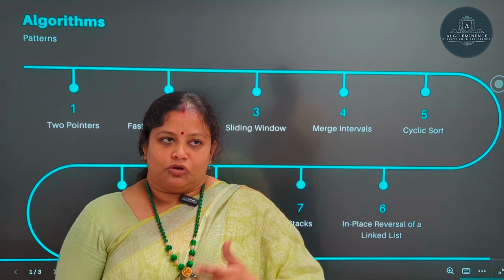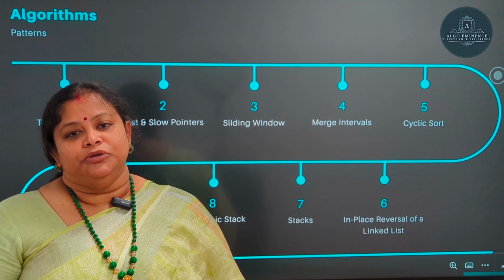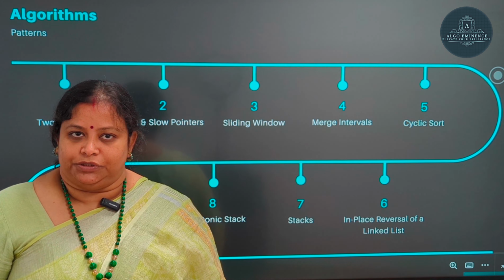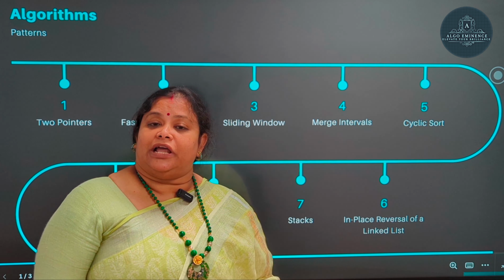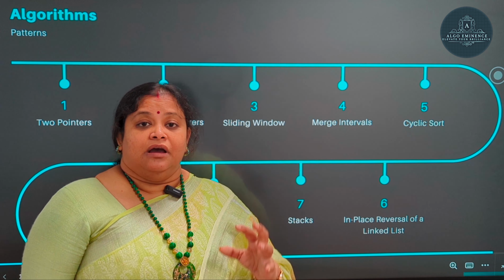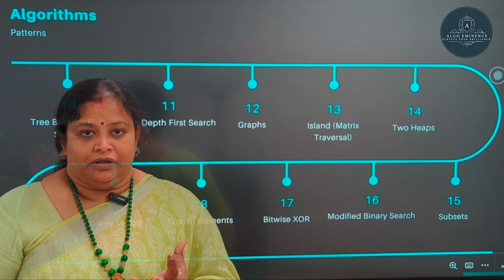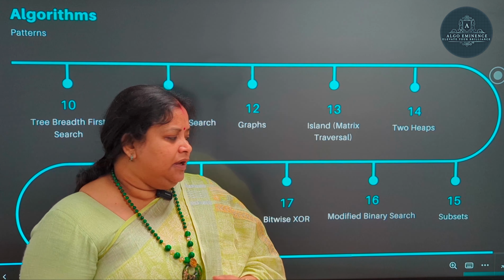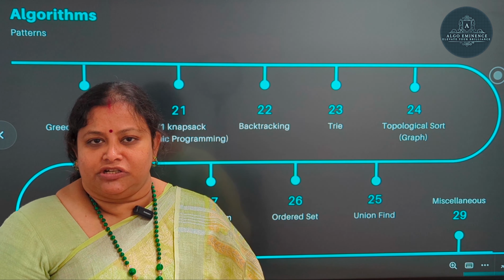“Top 10 Sliding Window Problems Asked in Placements”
Welcome to our deep dive into algorithm patterns! In this video, we’ll explore the fundamental concepts behind algorithm patterns and why they’re crucial for efficient problem-solving and coding. Understanding these patterns can significantly enhance your ability to tackle complex problems, optimize solutions, and improve your overall coding skills.